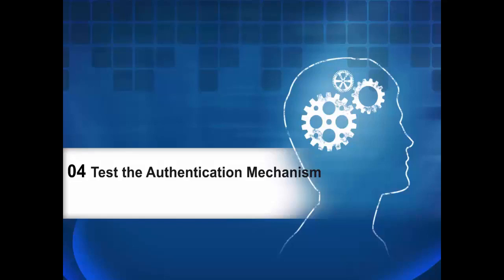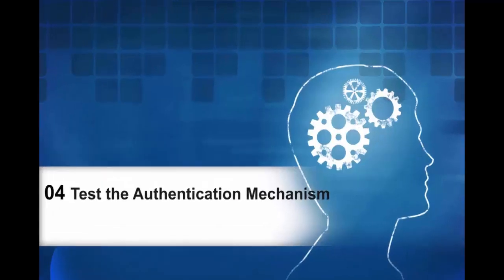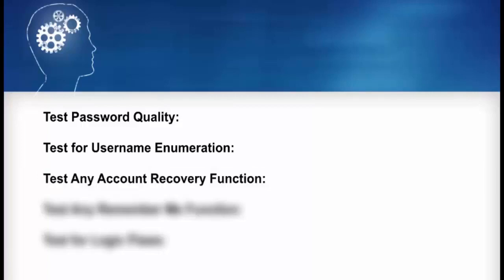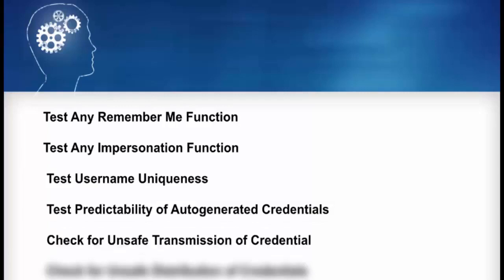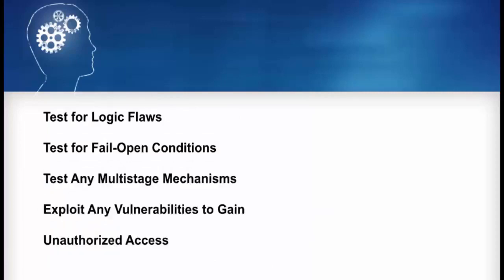095 04 Authentication Mechanism